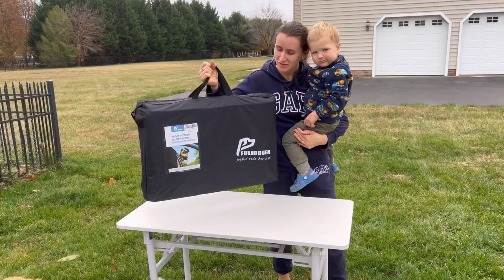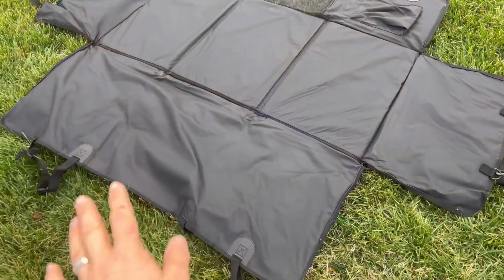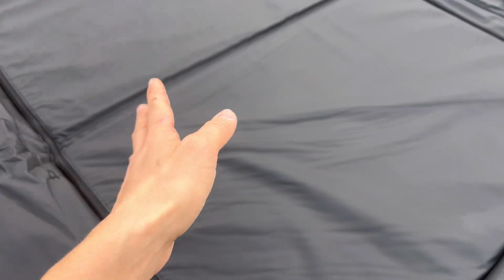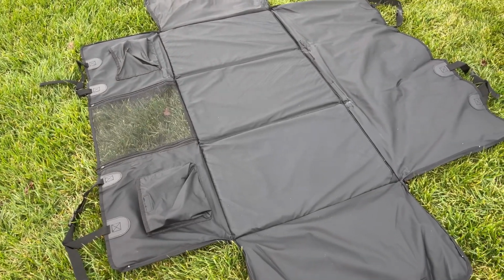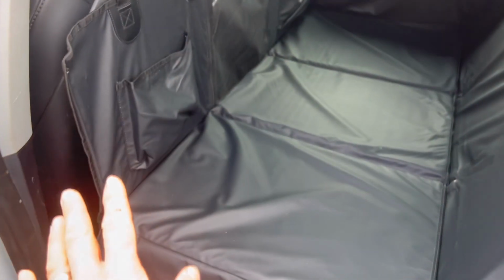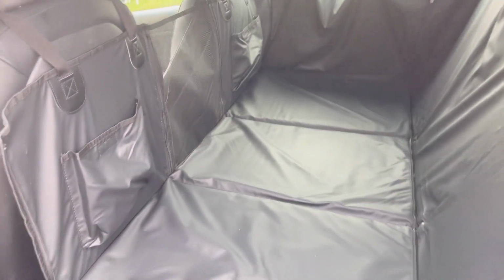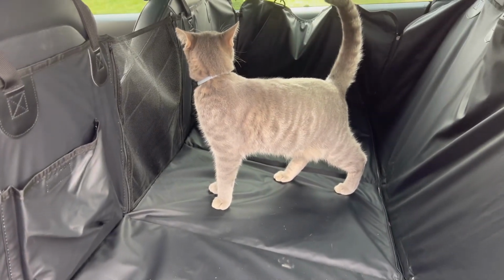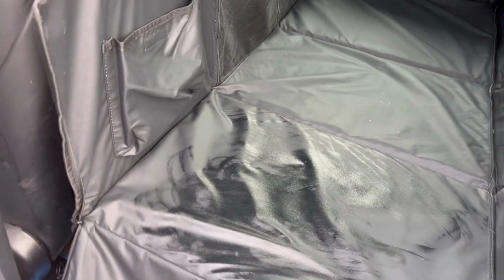Back Seat Extender for Dogs